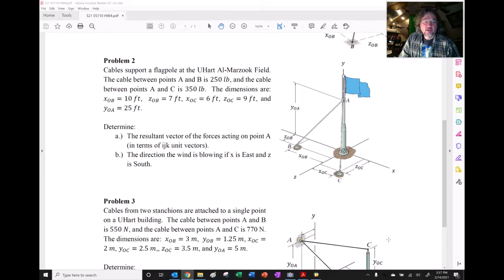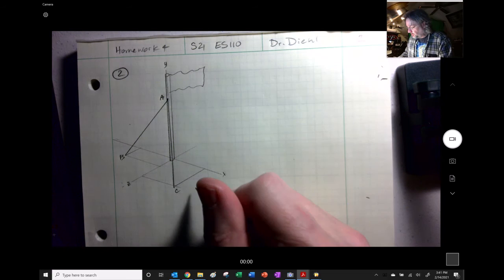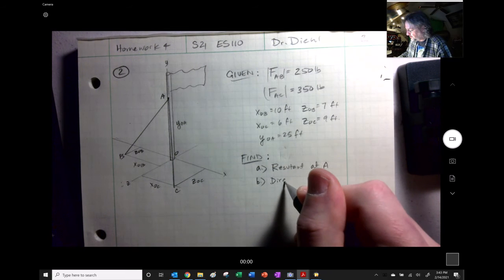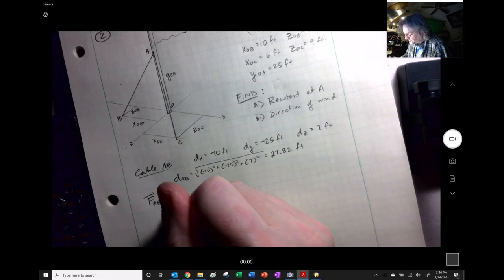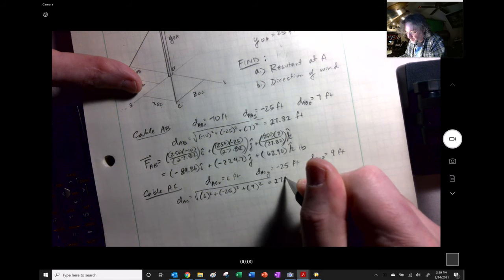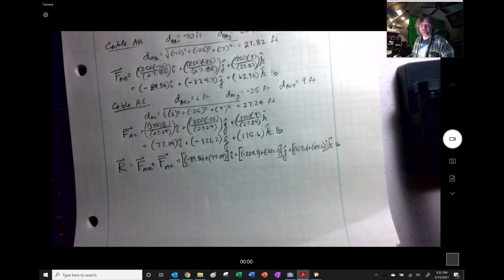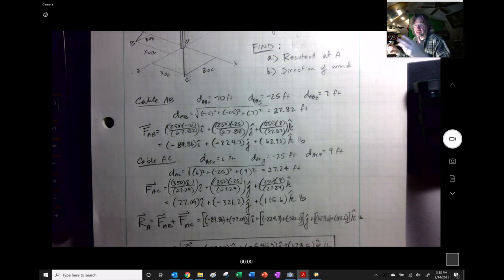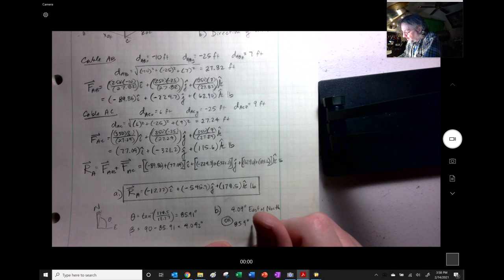Statics Homework 4 Problem 2 Solution (S21 ES110)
Statics of Particles:  Adding Forces in Space